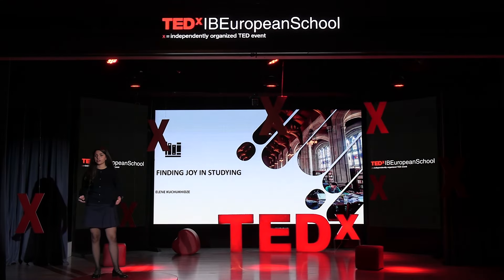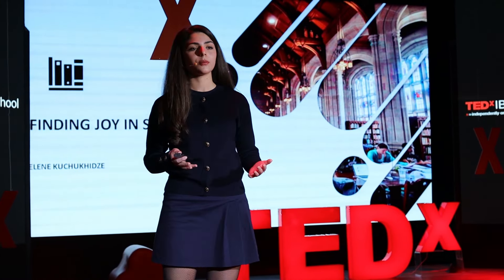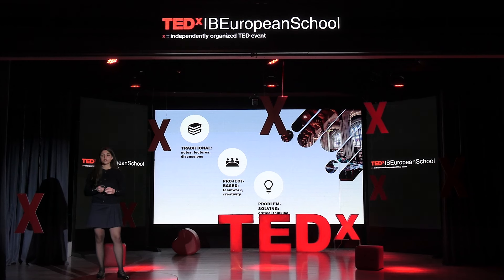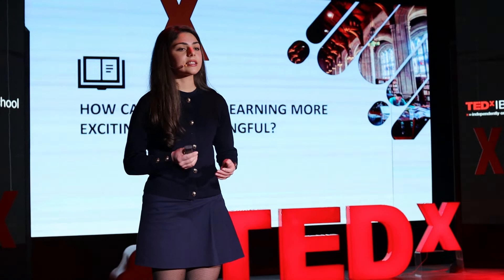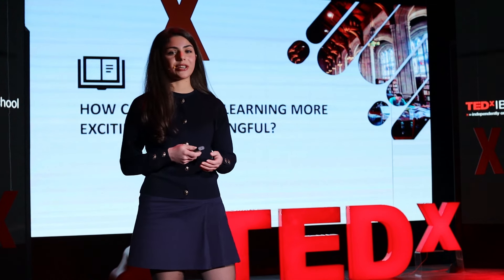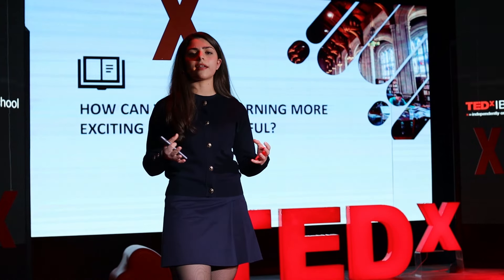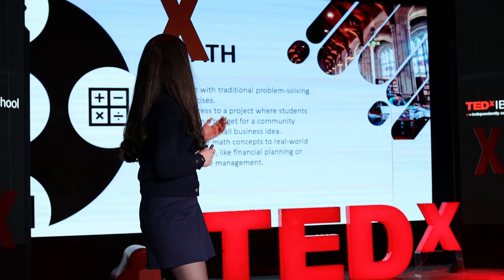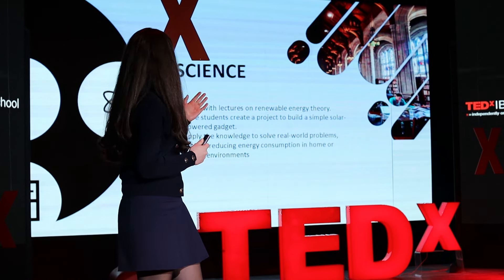Finding Joy in Studying | Elena Kuchukhidze | TEDxIBEuropeanSchool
Learning doesn't have to be a chore—it can be a journey filled with excitement, discovery, and impact. By exploring different learning methods, we can make education more meaningful and enjoyable. The key is discovering what truly resonates with you. Elena Kuchukhidze is a Georgian Program student at the European School. She is a 16-year-old ambitious individual, motivated to achieve success in the future. Her main interests lie in biology and chemistry. She has been dancing for 5 years at the Georgian National Dance Academy, Sukhishvili, and has been singing since the age of 4. She enjoys reading self-improvement articles and has an insatiable passion for learning. This talk was given at a TEDx event using the TED conference format but independently organized by a local community.